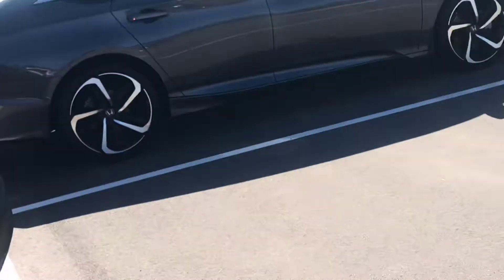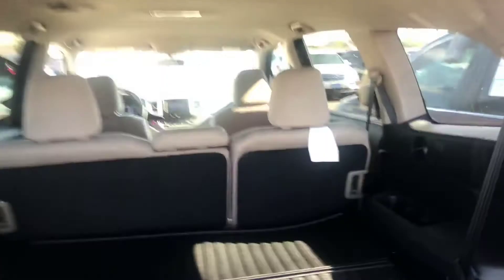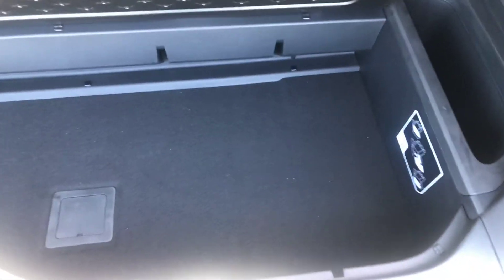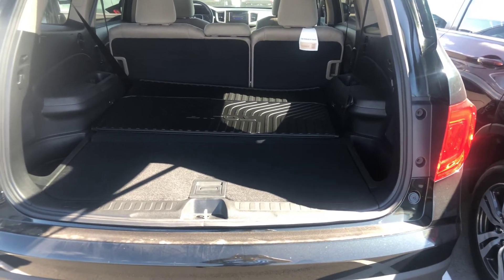Lopez pilot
Hill Country Honda